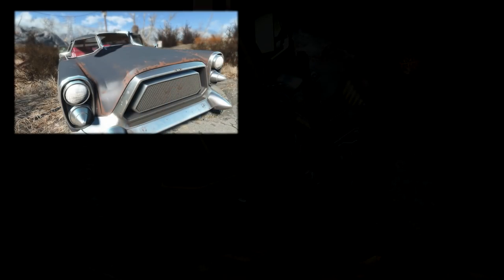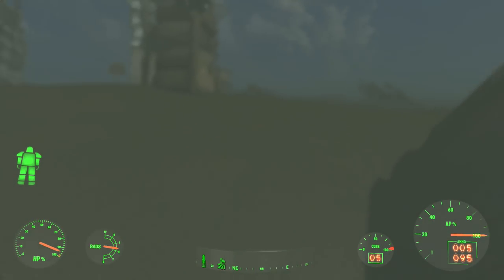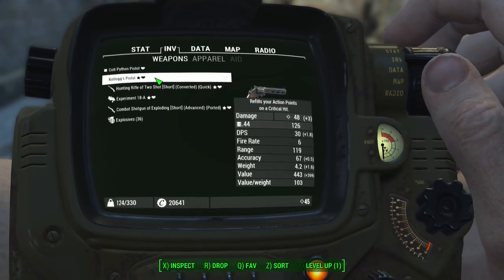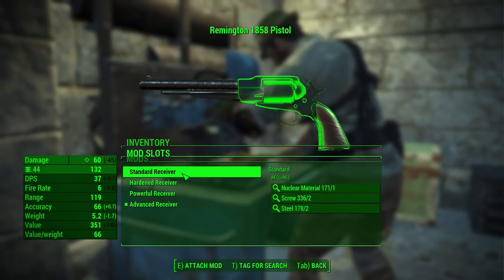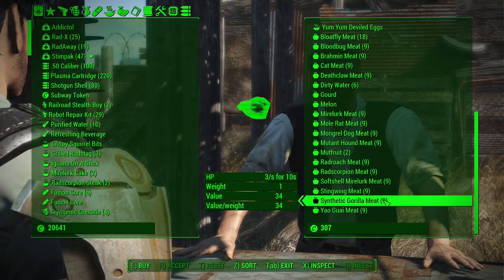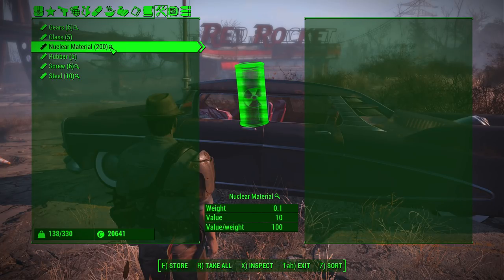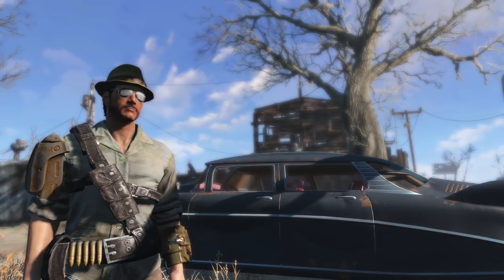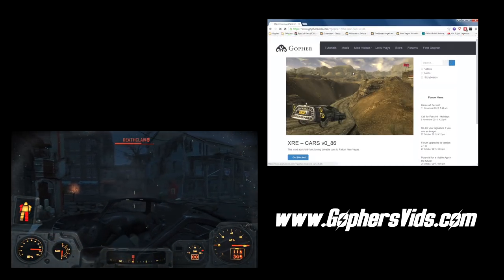FALLOUT 4: Mod Vault #31 : HIGHWAYMAN - Personal Car Fast Travel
Mods covered in this video:
1. Submersible Power Armor -Bioshock Inspired (0:18)

2. Colt Python (3:45)

3. Remington 1858 New Model Army (6:12)

4. Workshop Vendor Shipments (8:00)

5. HIGHWAYMAN - Personal Car Fast Travel (10:09)

Visual Mods used in this video:
1. DYNAVISION - Dynamic Depth of Field

If you want to post screenshots for me to use in these videos please watch this video to see how